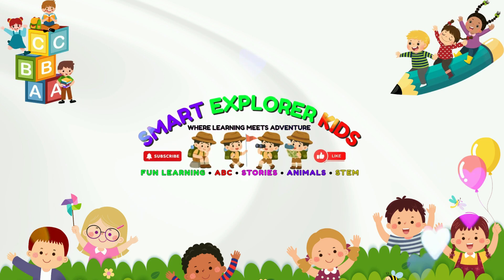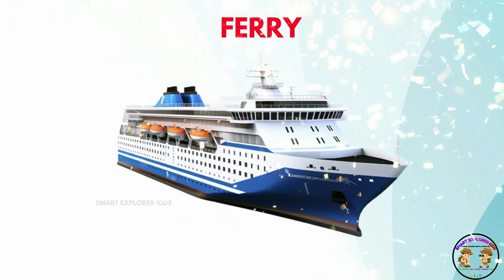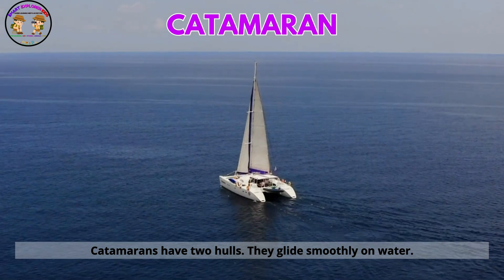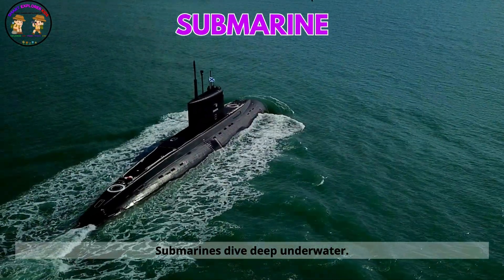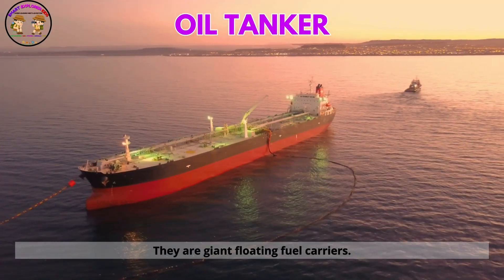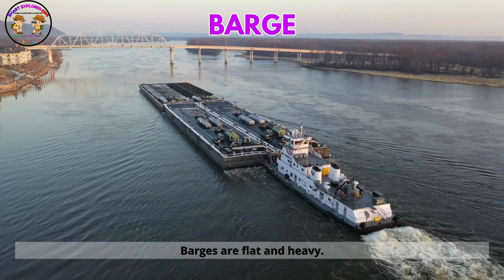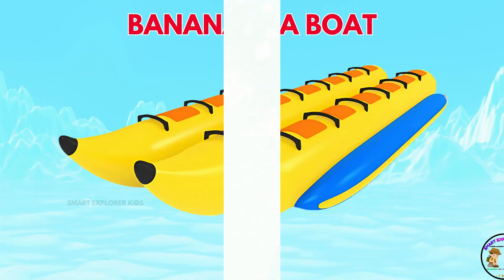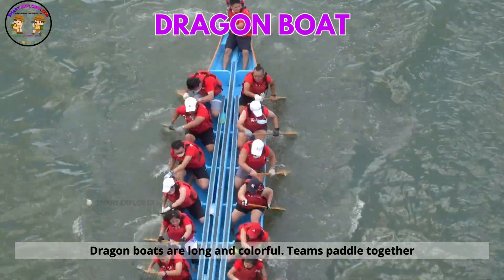30 Water Vehicles ⛴️ | Boats & Ships | Learn Water Transport Names with Sounds | Vehicles for Kids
Water Vehicles | Boats & Ships | Learn Water Transport Names with Sounds | Vehicles for Kids

Welcome to Smart Explorer Kids, the fun way for children to learn in English about water vehicles and water transportation. This educational video introduces many types of water vehicles with their names and real sounds for easy and fun learning.

See and hear boats, ships, submarines, ferries, yachts, sailboats, catamarans, speedboats, hovercrafts, cruise ships, cargo ships, oil tankers, tugboats, lifeboats, houseboats, fireboats, icebreakers, and dragon boats. Discover how these amazing vehicles sail, float, and move across oceans, lakes, and rivers with exciting visuals.

Perfect for building STEM vocabulary, exploring boats and ships with names and sounds, and making learning fun. Great for kids, preschoolers, and anyone curious about water transportation and marine travel.